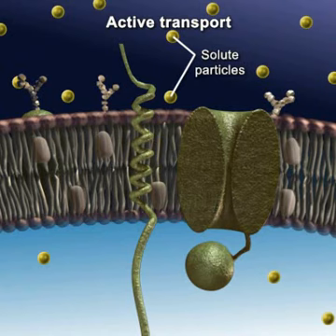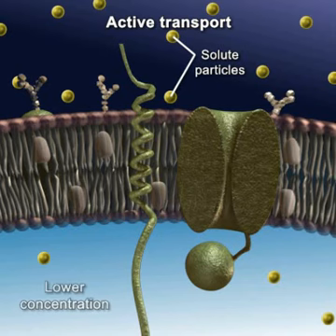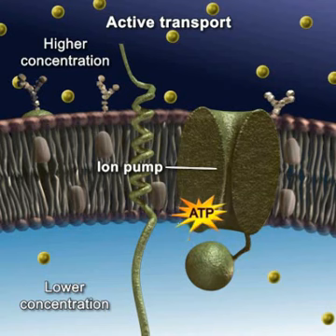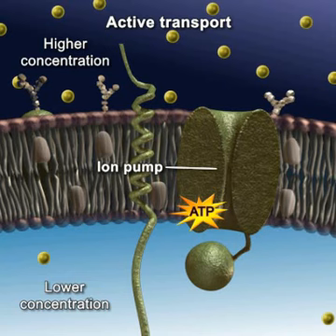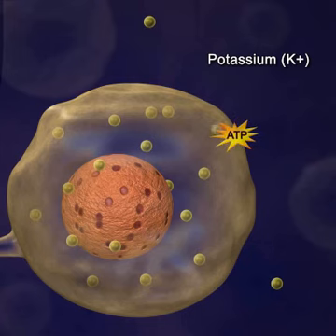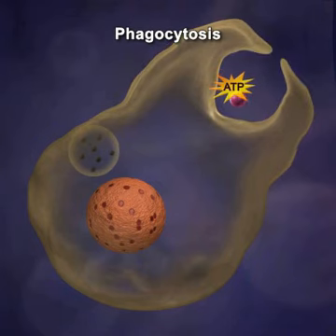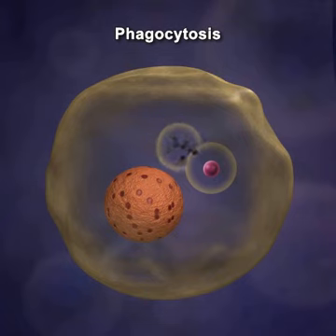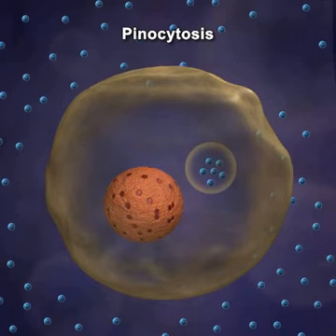Stages of Cell Division for DNA, Genetics, and Disease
Stages of Cell Division:
Interphase: Division of molecules and elements (mitosis of nucleus) and the cytoplasm (cell structure and water)
Prophase: the chromatic condenses into visible chromosomes
Metaphases: Chromatic (the formation of fibers and spindle for distributions, alignments and attachments) for chromosomes
Anaphase: Breakaway or movement of chromosomes from the center of the cell. E.g. the cleavage furrow in human body for spinal cord and the division of  brain part.
Telophase: the formation of individual cells and tissues for cytoplasm and organelles.